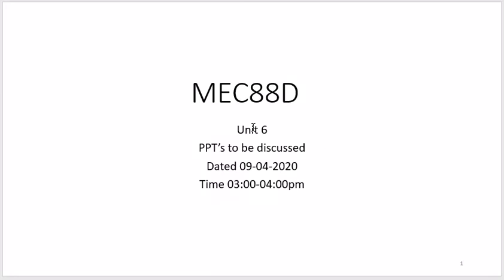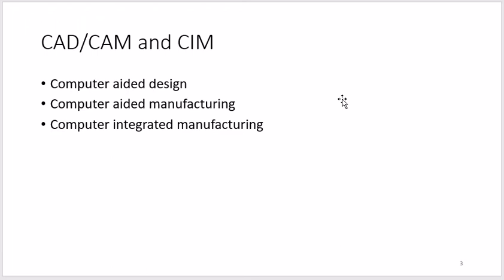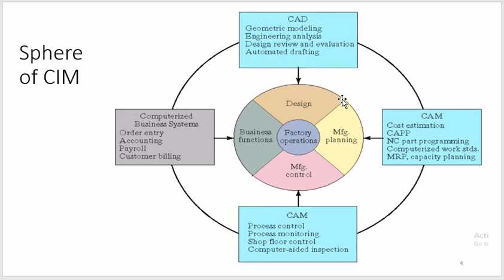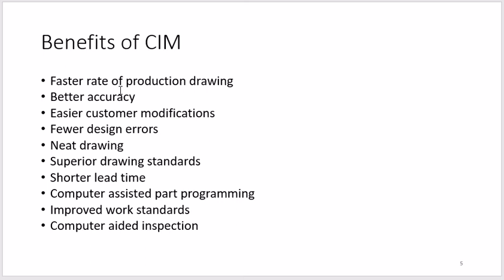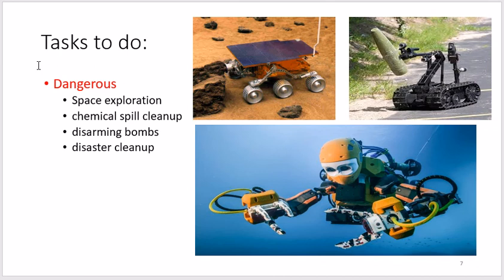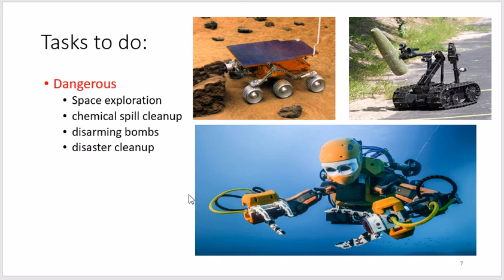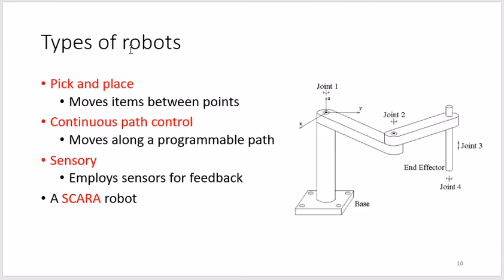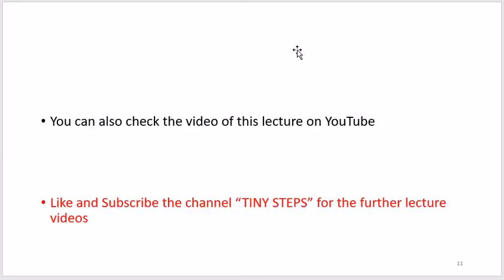Computer Integrated Manufacturing and Introduction to Robotics. MEC88D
This video discussed the Computer Integrated Manufacturing which is the newest technology used in the industries to handle the various operation like designing, production, sales and marketing all are controlled through 1 single computer. It has also discussed the robotics in industry.

CONTENT

*CAD/CAM and CIM
*Robotics Introduction